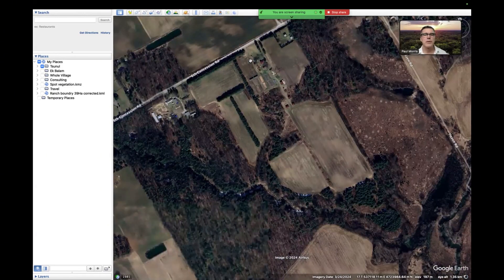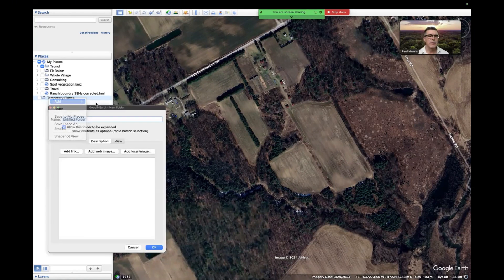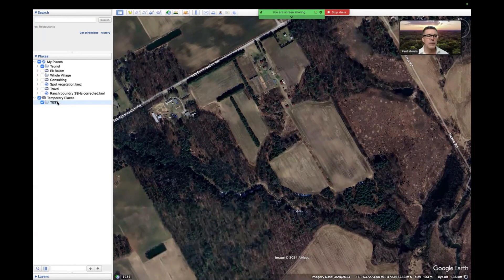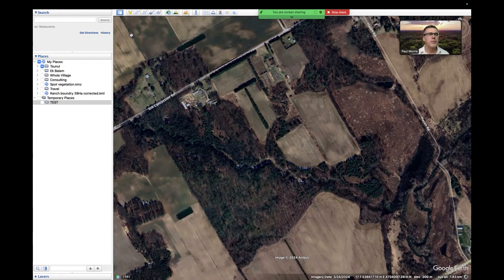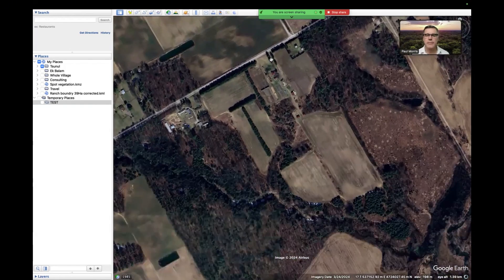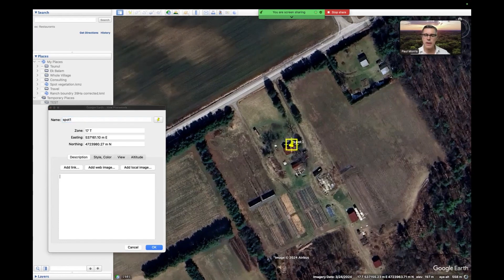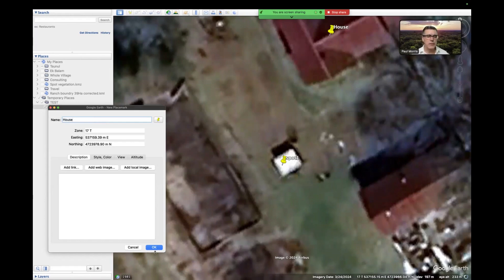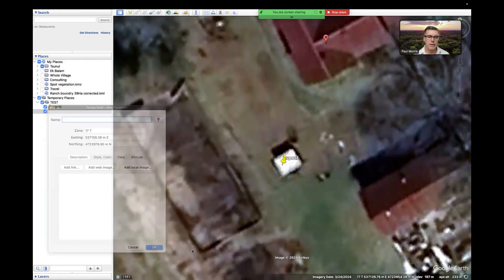Google Earth Pro: Your Must-have Tool For Mapping Ecological Projects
Video Summary: Introduction to Mapping with Google Earth Pro
In this video, Paul Morris provides an in-depth tutorial on using Google Earth Pro for ecological restoration and sustainable projects. He demonstrates key features such as marking locations, drawing property boundaries, and measuring areas, emphasizing the importance of accurate mapping for restoration success. The video includes practical examples and tips, such as calculating planting spacing and visualizing land changes over time using Google Earth's history feature.

Key Highlights:
0:03: Introduction to mapping and its ecological applications.
0:51: Overview of Google Earth Pro’s interface and locating addresses.
2:30: How to create and customize location markers.
6:30: Drawing and styling property boundaries using polygons.
10:28: Measuring property dimensions and converting units for area calculations.
11:21: Example: Marking a planting field and calculating spacing requirements.
13:30: Using the ruler tool for linear distance measurements.
20:30: Exploring the history feature to track landscape changes over time.
22:50: Understanding landscape features and historical ecological changes.
Engage and Connect

Support Planet Healers' mission to create educational content about sustainable living, regenerative agriculture, and ecosystem restoration.